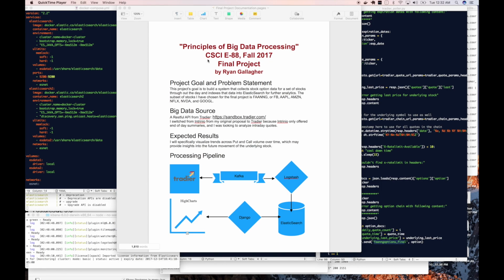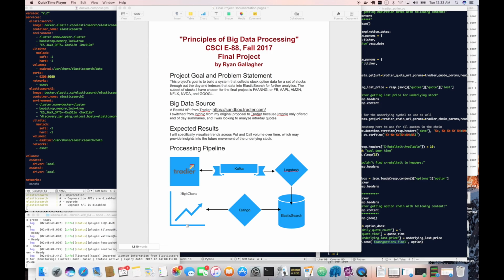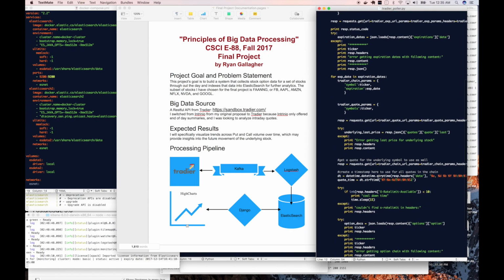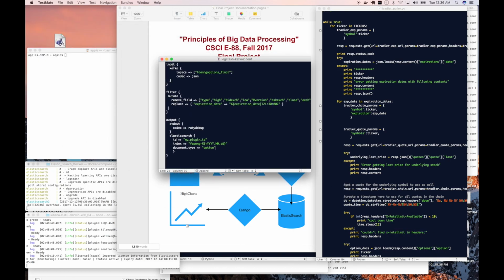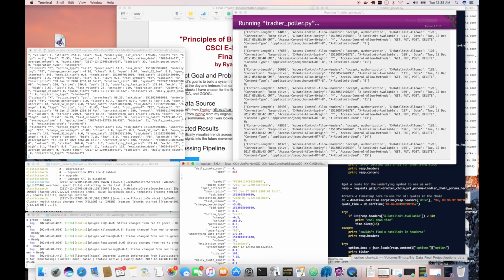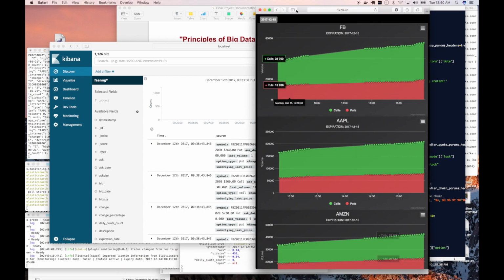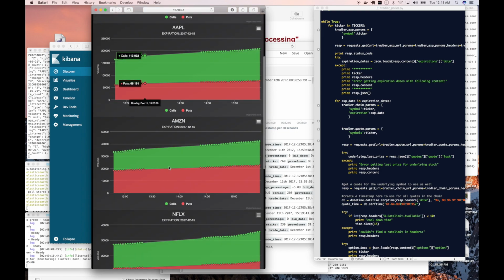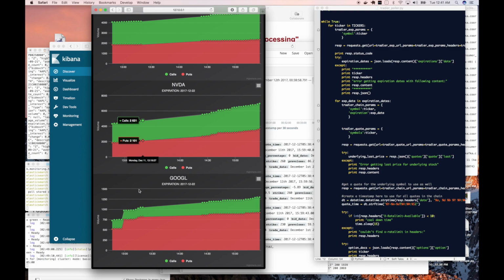CSCI-E88 Final Project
A Big Data Processing Pipeline designed to collect option chain information and then visualize the overall put and call volume across all the strike prices over time.